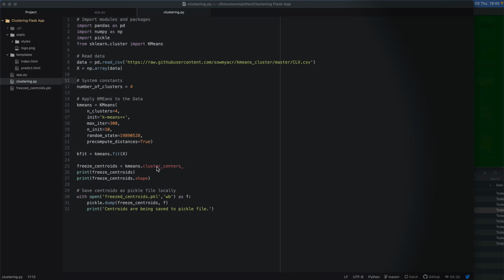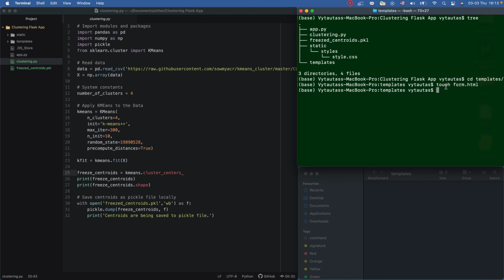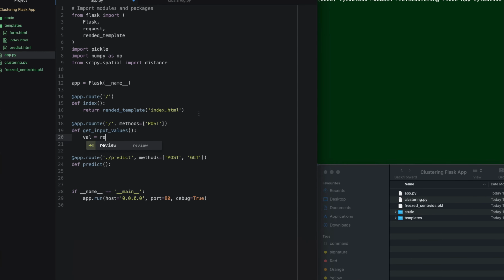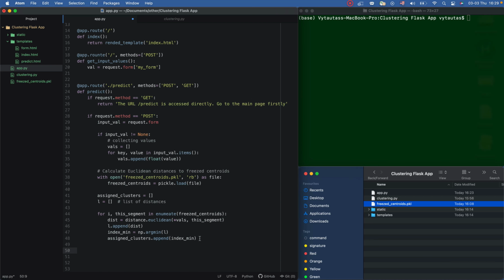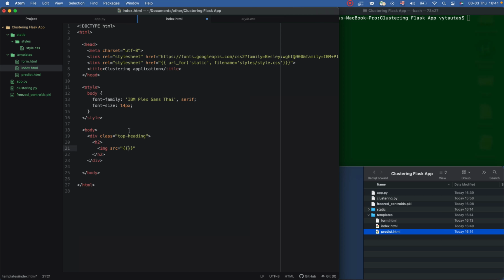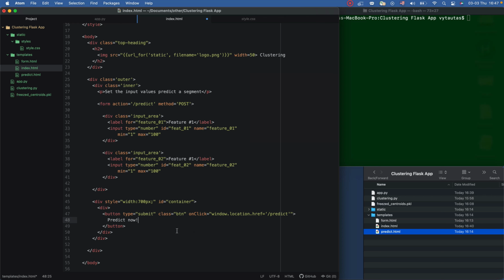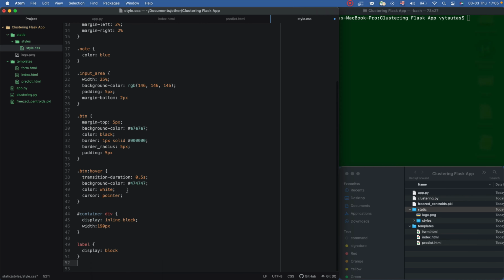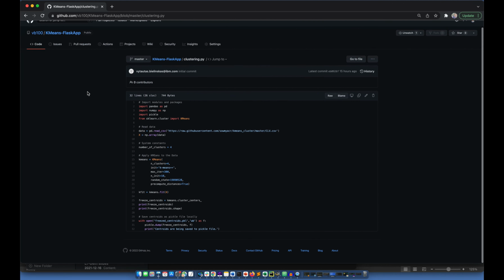K-Means Python script to Flask application (step by step) - PART #1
This tutorial demonstrates how to build a stylish Flask application from a single Python code executing K-means clustering (unsupervised learning). The main idea of that is we need to have centroids of clusters generated by K-means saved to be used by Flask application later. The input value for specified features entered directly in web browser window via built Flask application, and then send to algorithm which calculates the Euclidean distance between entered values and fixed centroid positions. The predicted cluster is that which has the shortest distance between entered values and K-means centroids. Be noticed that fixed cluster centroids from K-Means are saved in a simple lightweight pickle (.pkl) file locally.

At the end of this tutorial, you will have a stylish web application which allows you to enter your values for the algorithm and get results in a second just after you click Submit button at the main page.

I suppose you are little (at least) familiar with HTML in web developing (required) and CSS (not required). If not, this is not difficult to build a nice app. Just by following steps in this video.

The content of the tutorial is:
0:00 – Introduction and DEMO
0:48 – Step #1. Python file for K-Means clustering
2:15 – Step #2. Prepare your project structure
4:25 – Step #3. Write your Flask application
11:45 – Step #4. Prepare a Landing page on index.html
19:08 – Step #5. Have your logo!
19:30 – Step #6. Prepare HTML page for results
20:50 – Step #7. Set-up your web application style with CSS
22:35 – Step #8. Test application and debug
24:16 – Final Flask application for clustering
25:36 – Bonus: Github repository for the project

Once you have a working Flask based application locally, you can deploy it in the cloud provider that the application would be public and open worldwide, by using Docker, AWS, Azure, GCP, or other solution upon your business requirements.